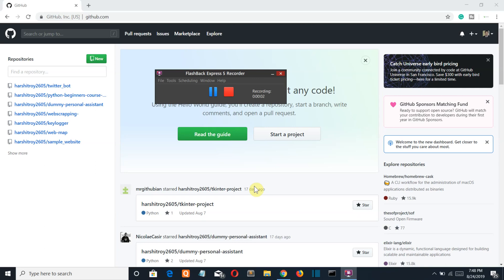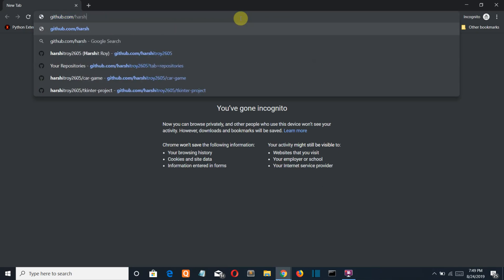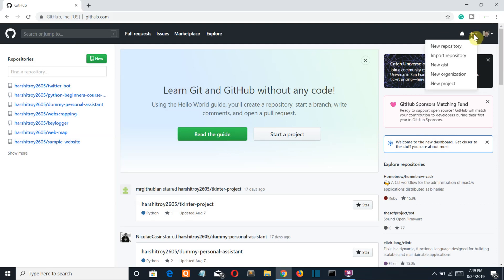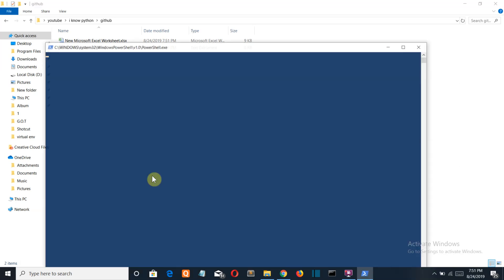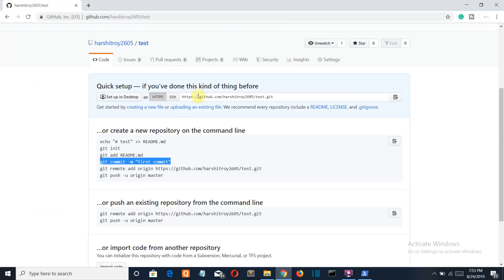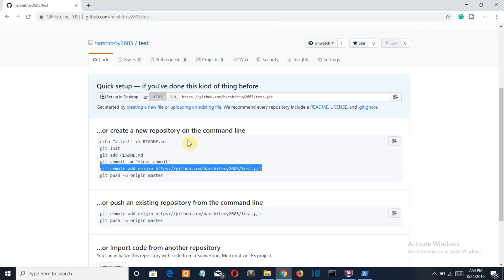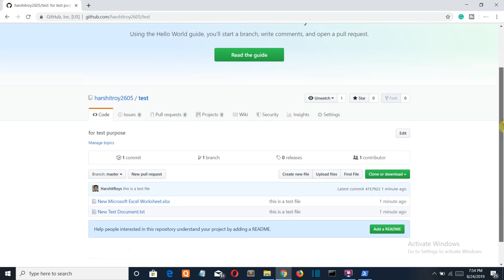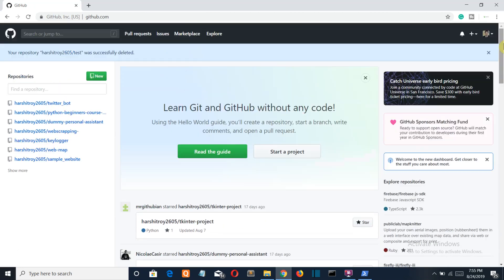GITHUB FOR BEGINNERS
In this video, I will tell you how you can create a GitHub repository and then upload your local files into that repository using cmd

questions which may be answered in this video are :
* how to create a GitHub repository
* how to upload files on Github
* how to upload files on Github using cmd